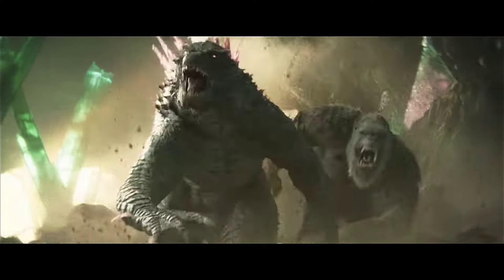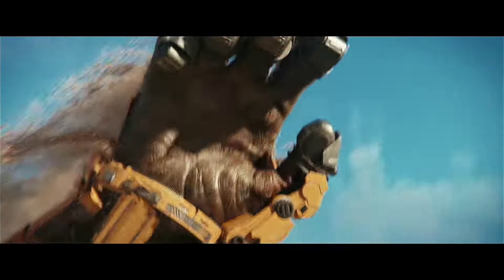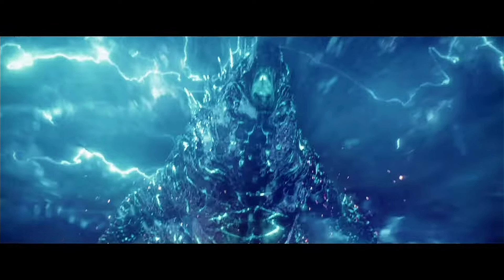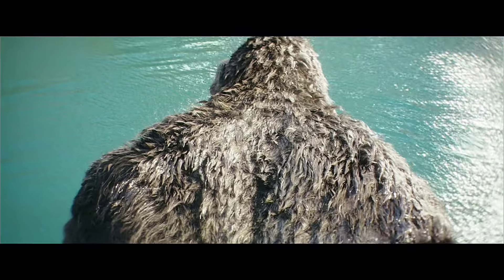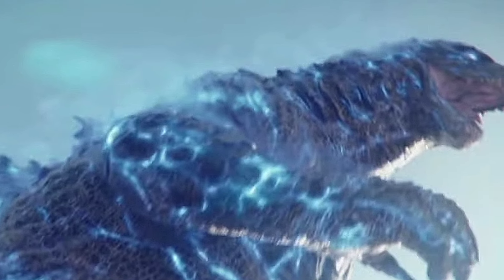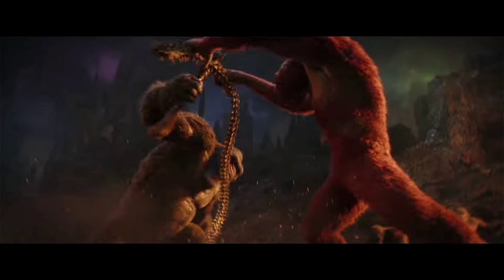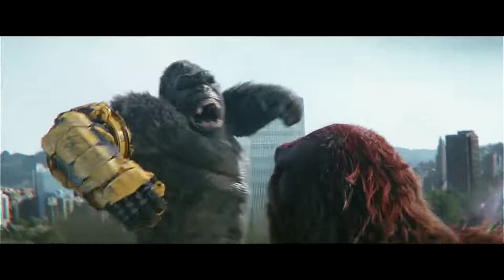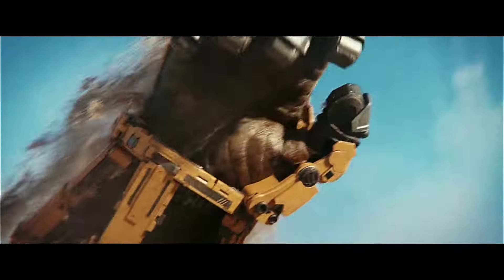Godzilla X Kong: The New Empire Trailer Thoughts and Analysis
My thoughts on the second trailer for Godzilla X Kong: The New Empire.

Video edited by Inshot

I own none of this footage.

It belongs to Legendary Pictures